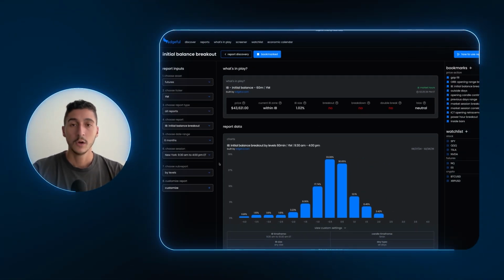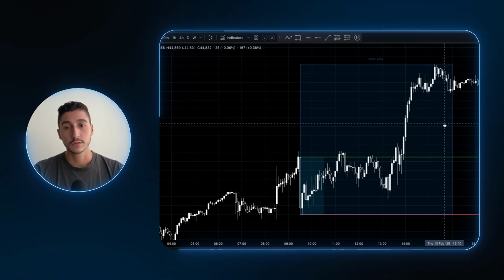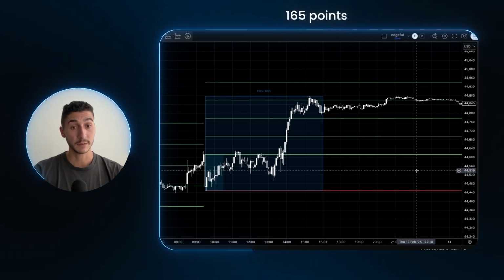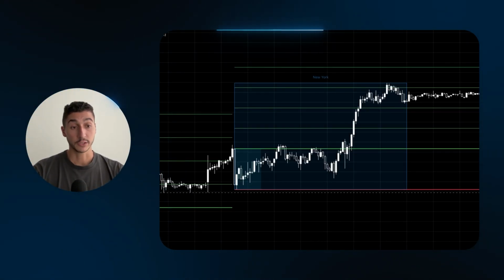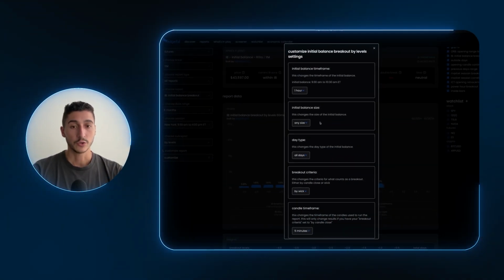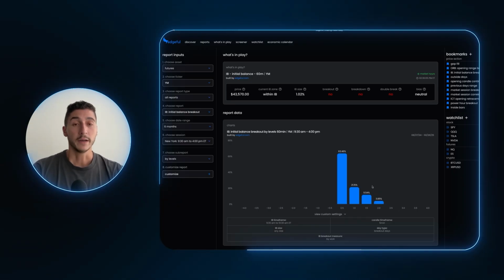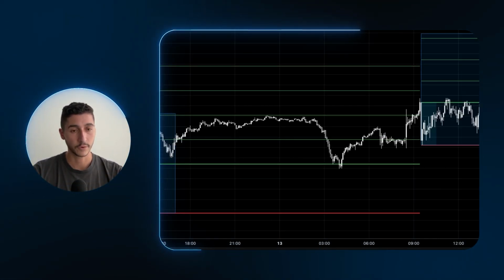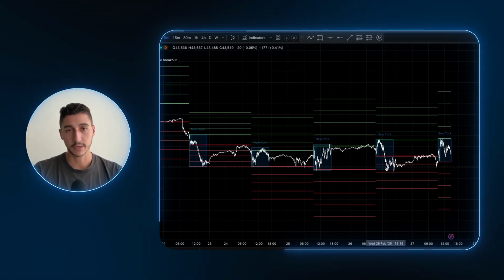PREDICT Price Movements Throughout The Day | Initial Balance By Levels | Day Trading | edgeful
knowing how far price tends to extend beyond the initial balance helps you set precise trading strategies.

targeting profit levels: if price frequently extends to 1.5x or 2x the IB range, you can use these levels as profit targets for trades after an IB breakout.
managing risk: by understanding how far price typically moves, you can set more effective stop-losses and avoid holding positions that are unlikely to reach extreme levels like 3x or 4x.

this report helps you maximize opportunities by providing a clear picture of how far price is likely to move after breaking out of the initial balance, improving your ability to set realistic expectations for trades.